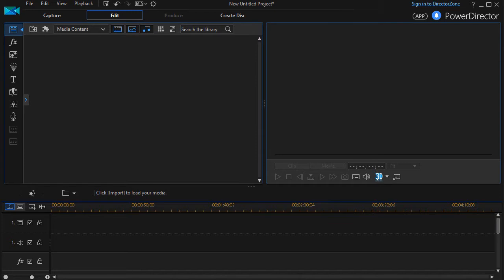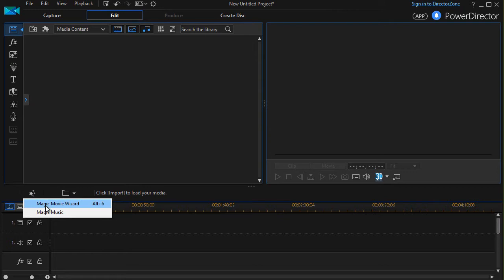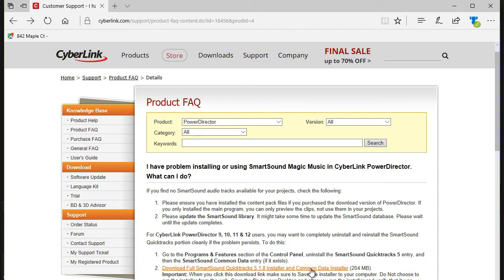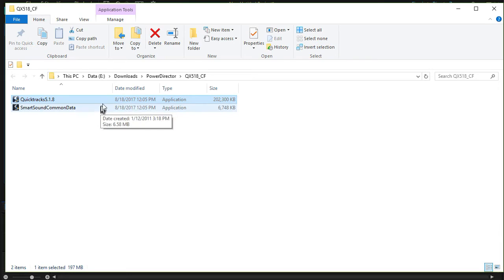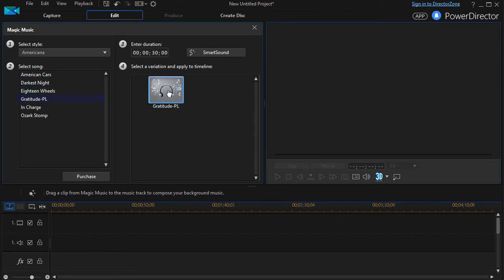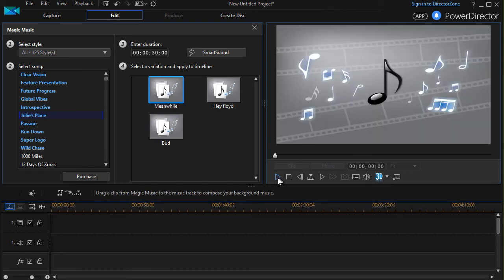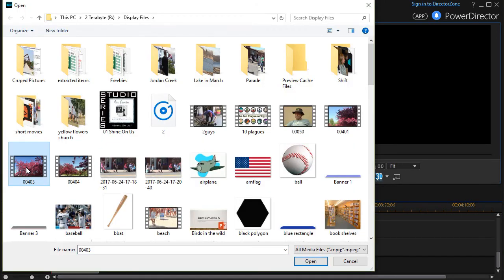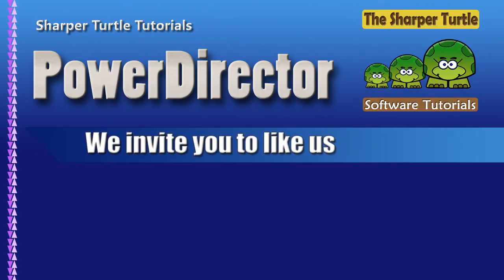PowerDirector 15 - How to add the Magic Music option